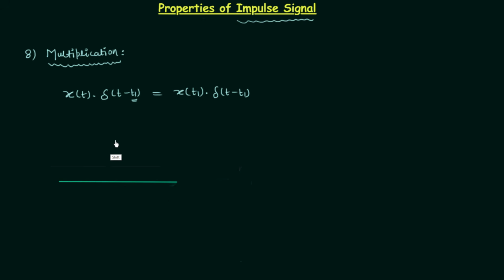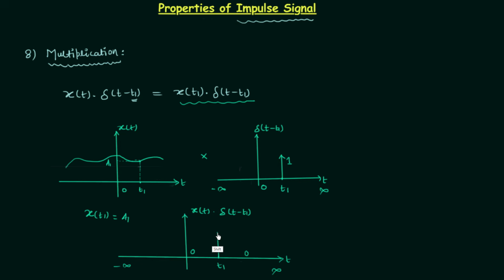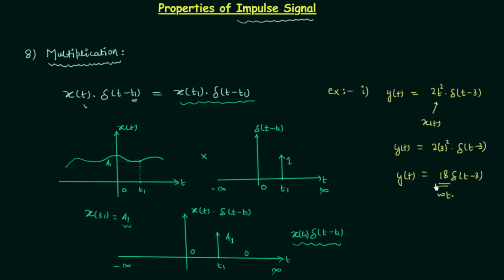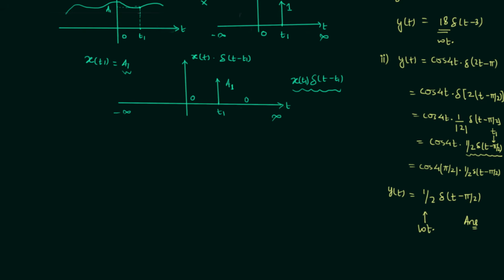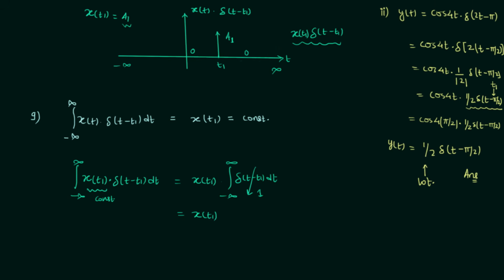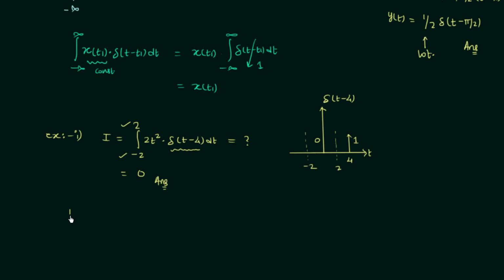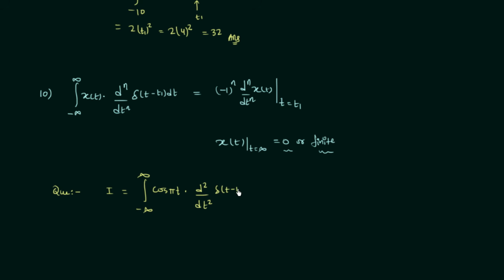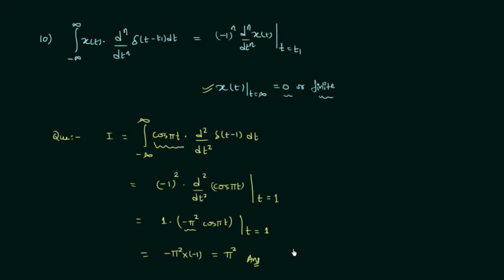Properties of Impulse Signal (Part 2)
Signal and System: Properties of Impulse Signal (Part 2)
Topics Discussed:
1. Multiplication property of impulse signals.
2. Integration property of impulse signals.
3. Doublet function.
4. Problem-solving techniques using properties of the impulse signal.